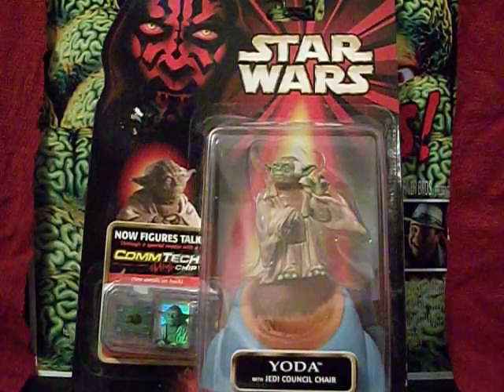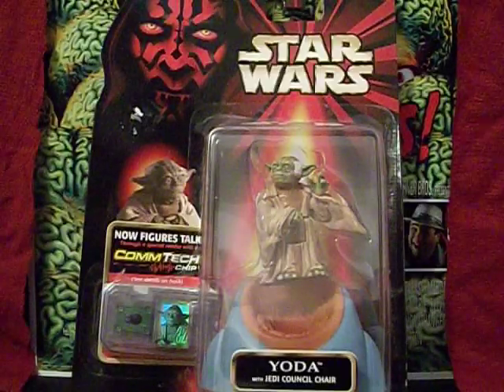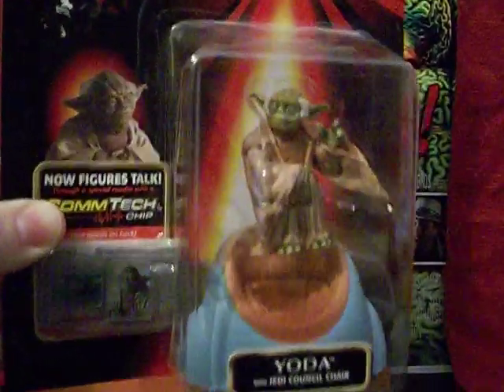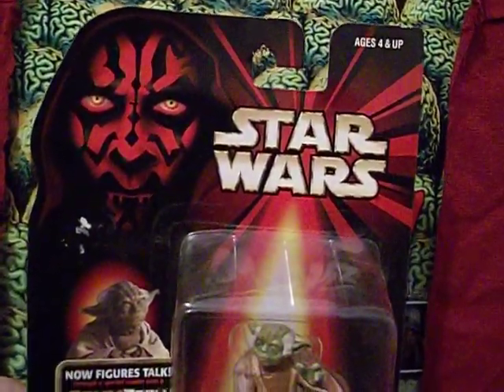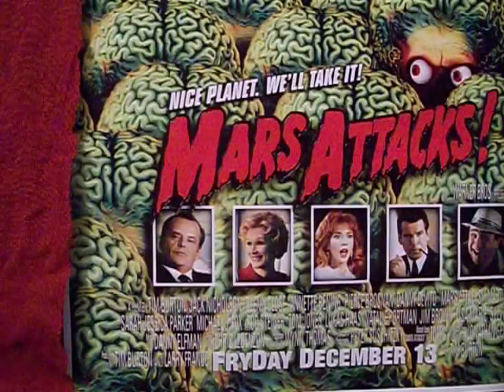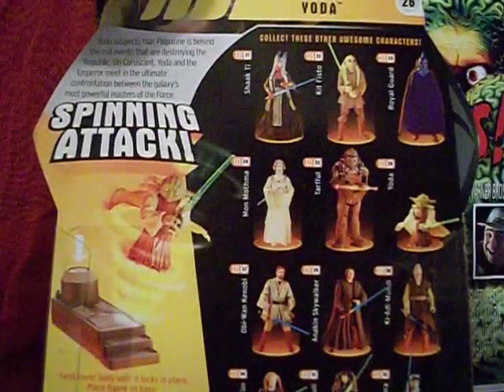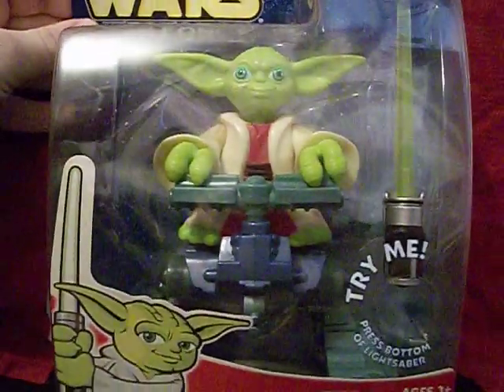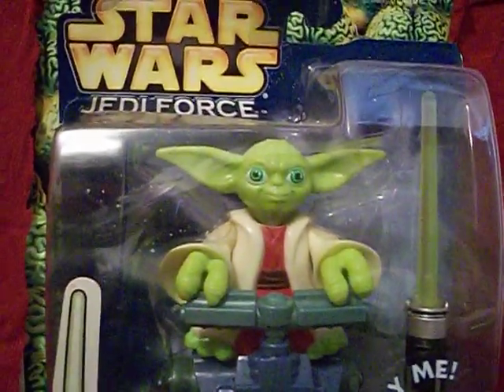Star Wars Prequel Yoda Collection!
Judge him by his size do you? 'Cause he's really tiny. Here's a look at a variety of Yoda figures spanning all three Star Wars Prequel movies, with a couple bonus figures tossed in for fun.